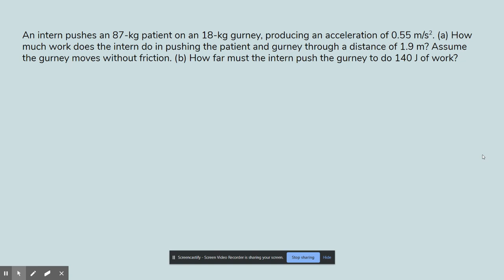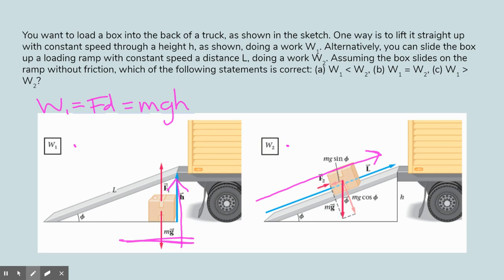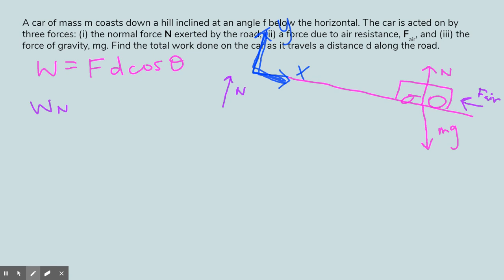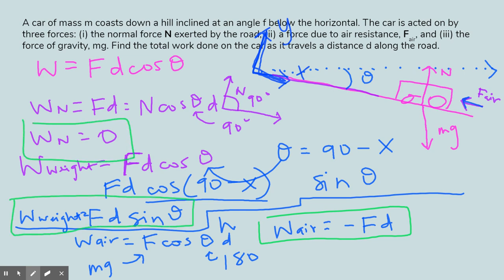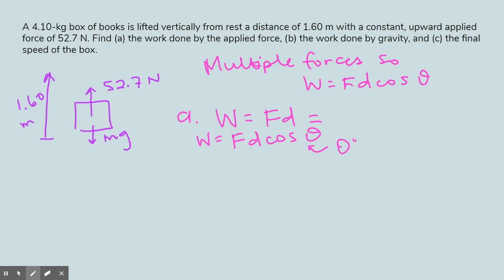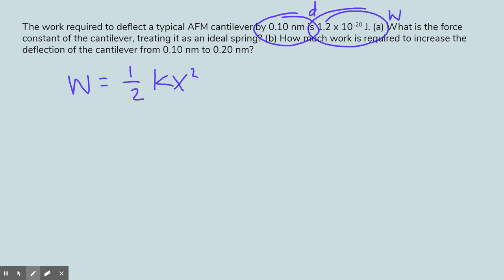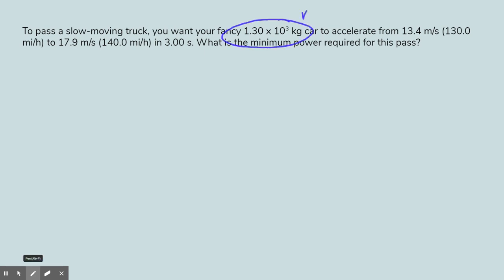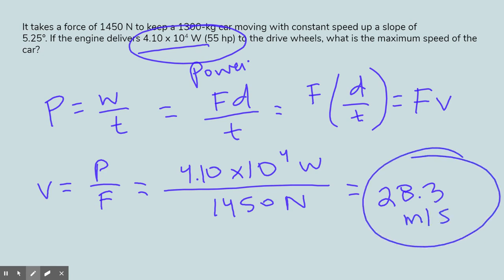Chapter 7 Applications: Work & Kinetic Energy